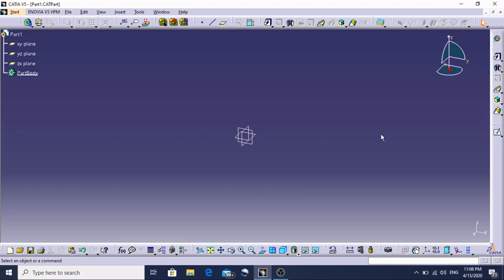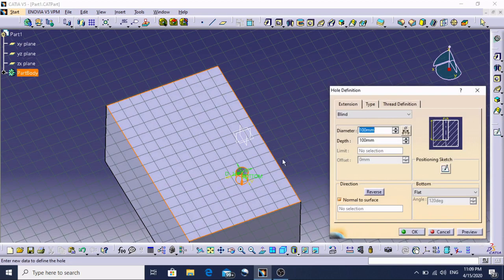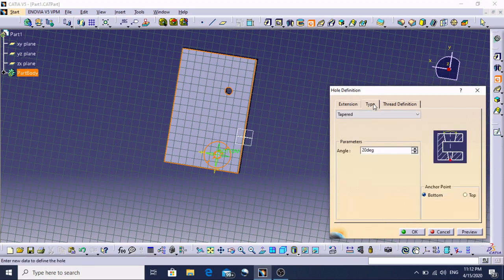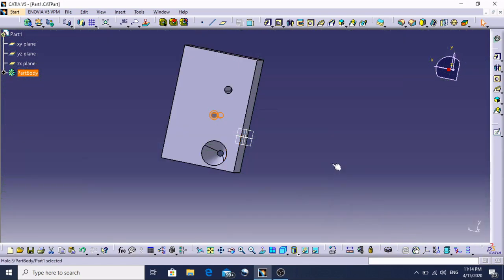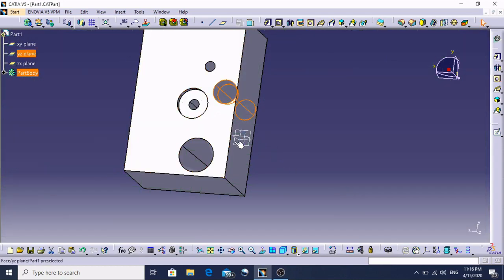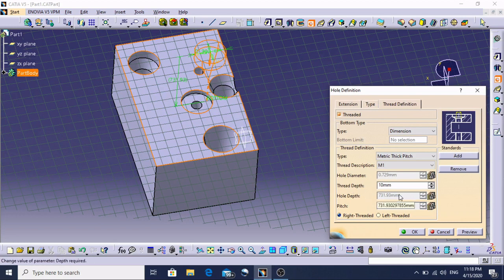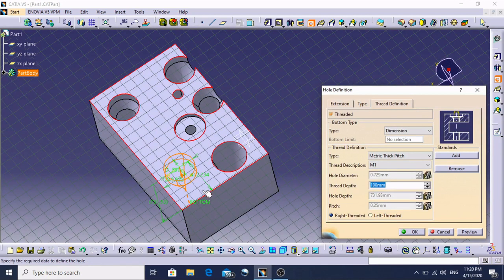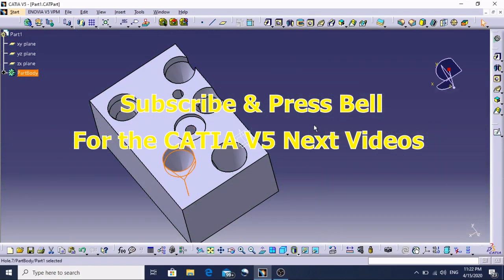CATIA Tutorial | Hole Tool | Hole Pattern | Hole Dimensions | Catia Online Training Free | Catia V5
CATIA V5R21 Online Learning Class 14 , CATIA V5 Hole Tapered Counterbored Countersunk Counterdrilled Command last class was all about Plane Offset Angle Offset New Plane Point Plane, Part Design , How To Learn CATIA V5 ,Catia Online Training